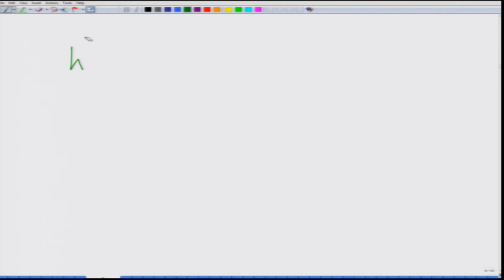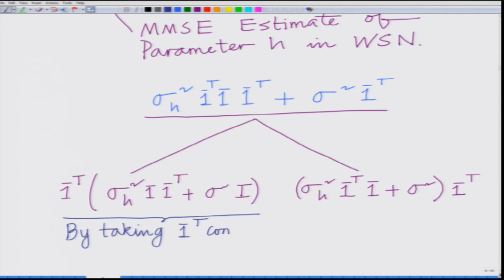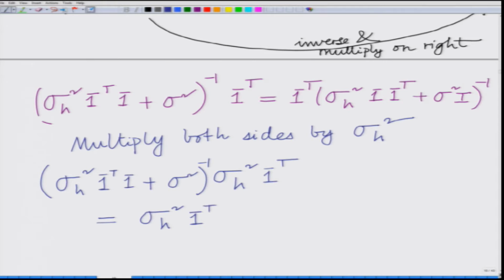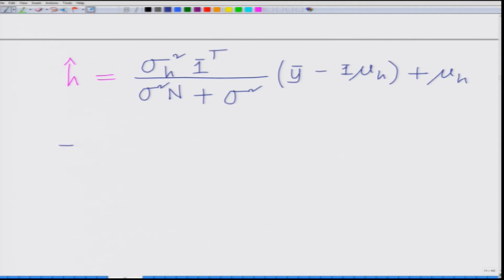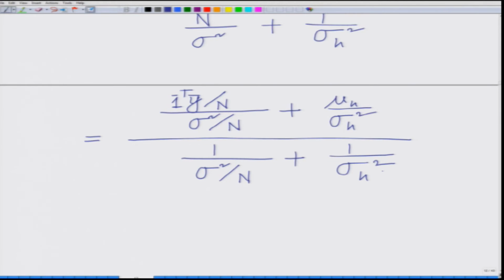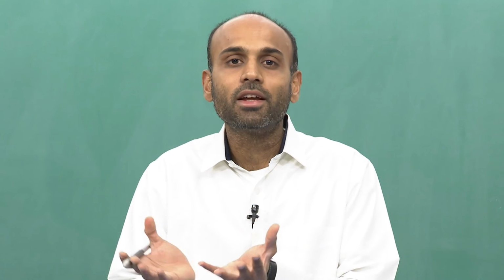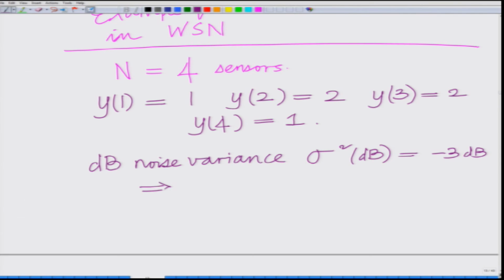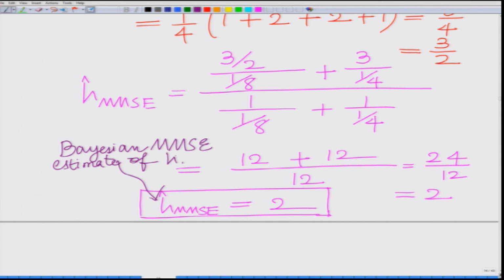Lec 7 Simplification and Example of Minimum Mean Squared Error MMSE Estimate for Wireless Sensor N